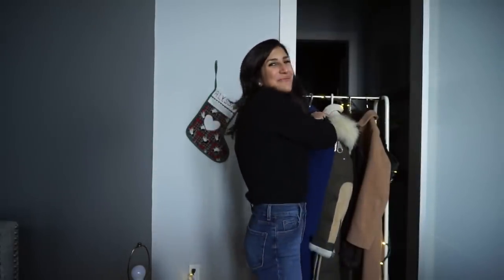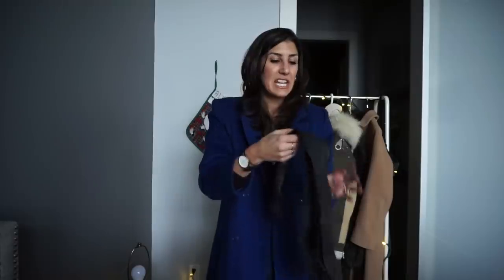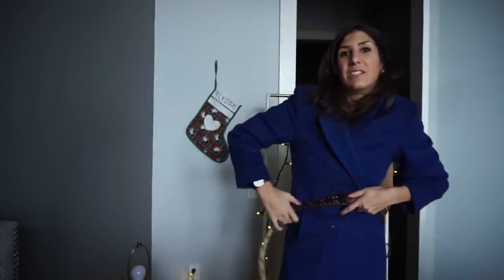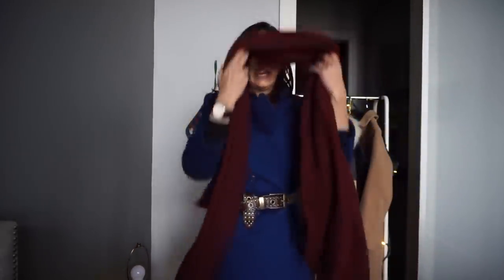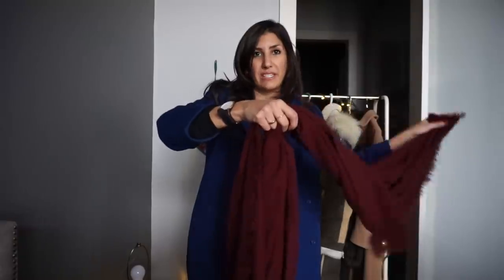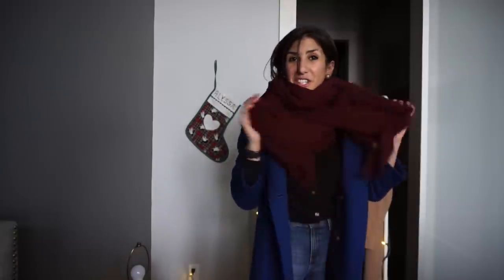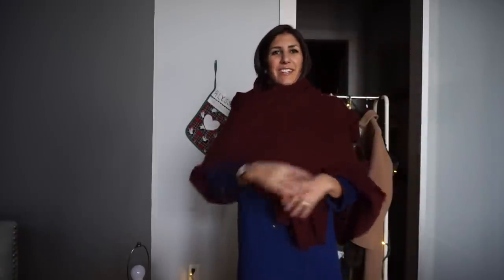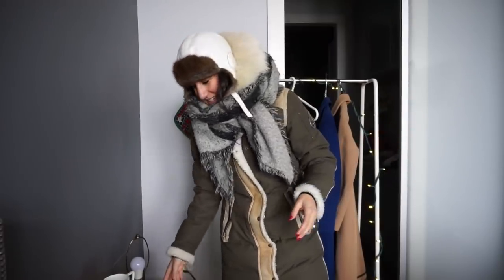Choosing Quality Outerwear & Styling Coats for Cold Weather | How to stay warm AND stylish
Ciao everyone! This week I'm showing you how to style coats and outerwear for cold weather. If you have a capsule closet or minimalist wardrobe, these styling tricks can give your outerwear new life!

Let me know how you style your outerwear in the comments below!

I'm taking a little break over the holidays - I'll be back with another slow fashion video on January 6th :)

Links to similar items below:

camel coat (thrifted but found these options)

Mooseknuckle parka: (found mine at a sample sale so can't find similar but this is their website - my old parka from them was their classic Saskatchewan parka :)

This in no way affects the price you pay, or my decision to include the product in my recommendations. I always seek out the pieces that I truly believe in and think you will have for years to come. I also try to choose sustainable or eco-friendly options since a lot of my clothes are old and no longer in circulation.